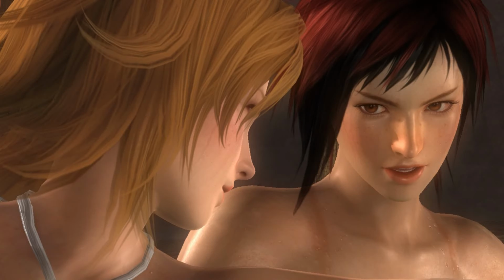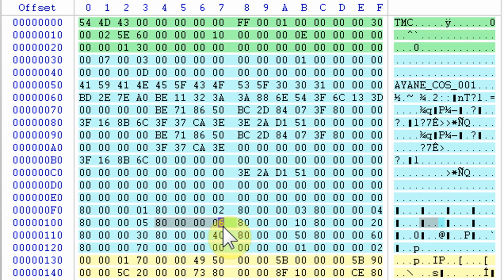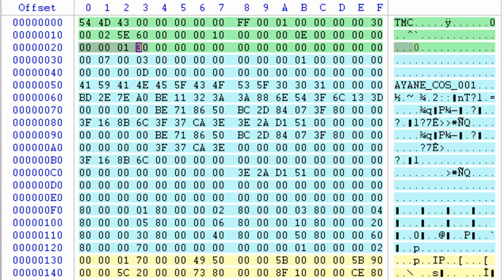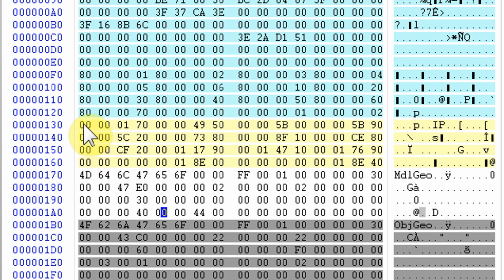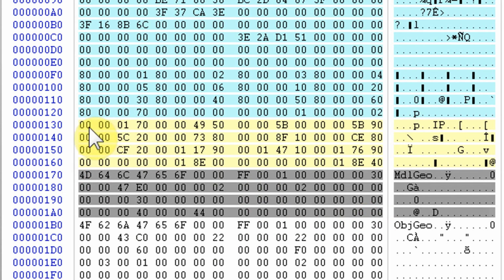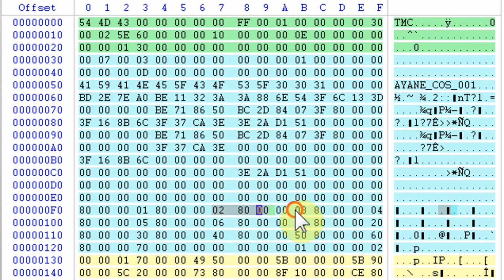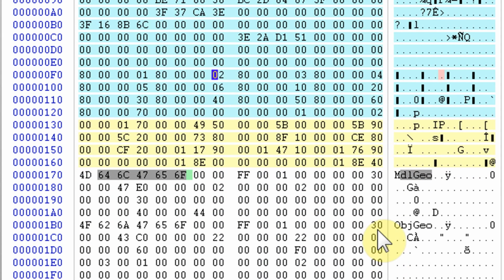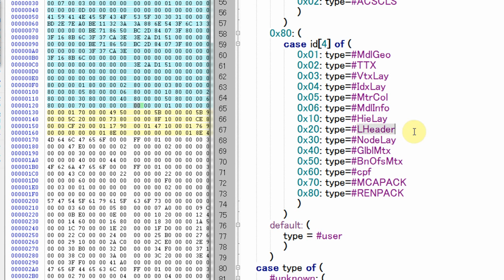DOA5 - FIle Research Part 01